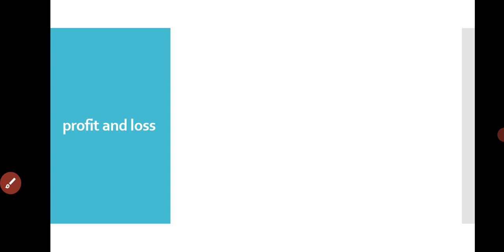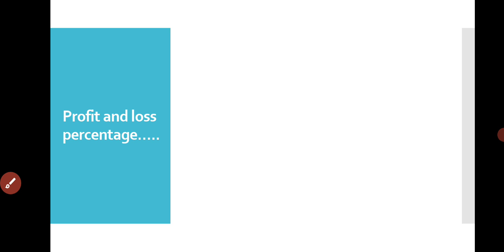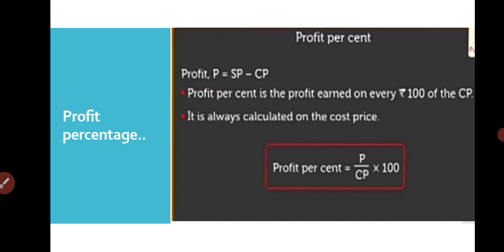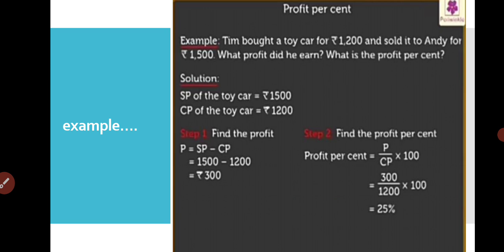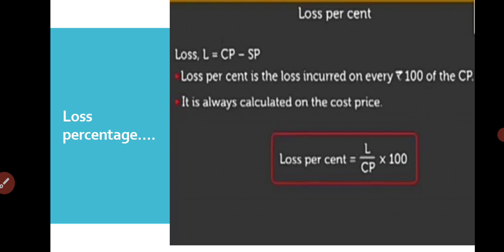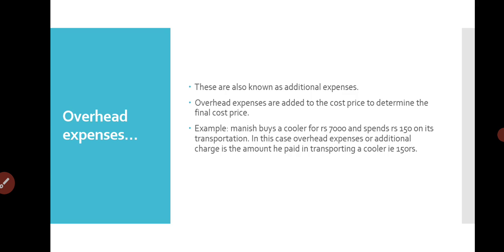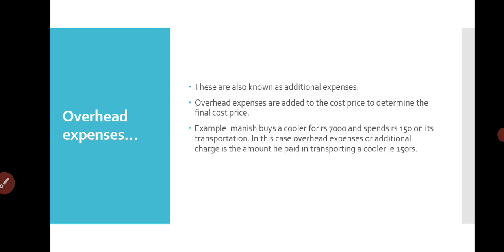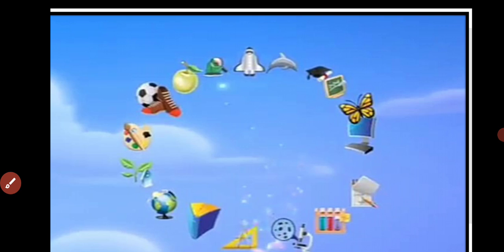profit and loss percentage